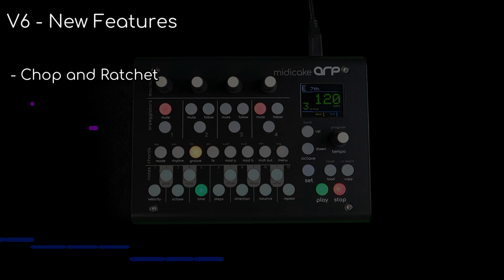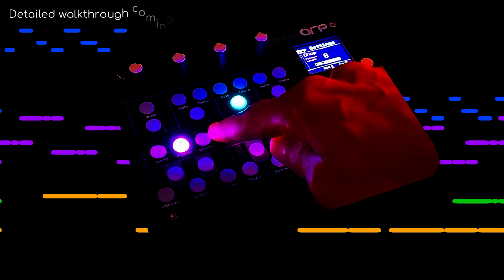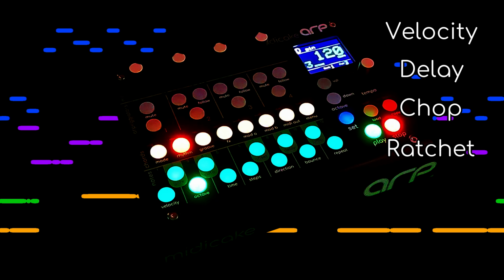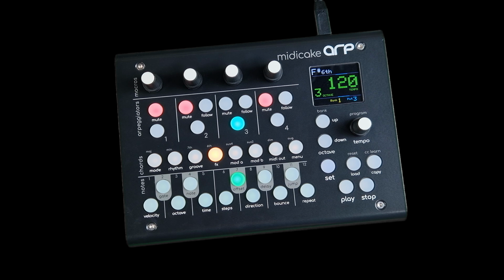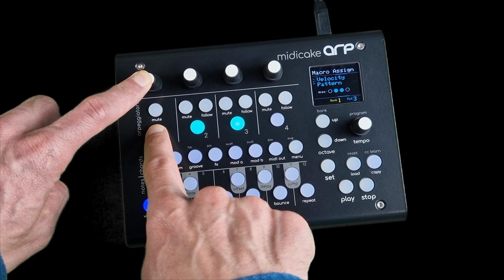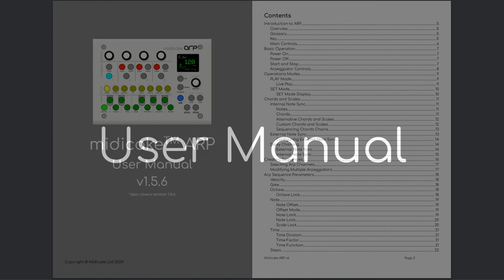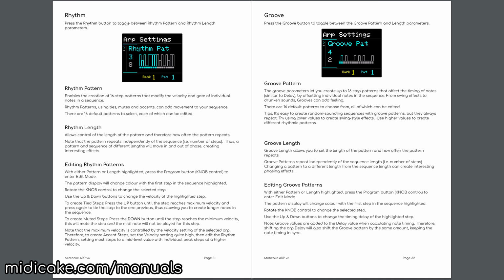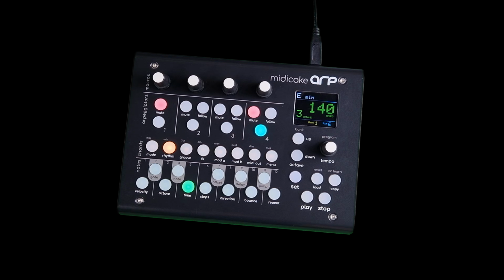The Best Generative Hardware Sequencer of 2024? Midicake ARP's Amazing New Update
Midicake ARP's Latest Update: A Game-Changer!

Discover the powerful new features in Midicake ARP's V6 update:

Awesome pattern sequencing engine
Exciting Binary Patterns feature
Chops and Ratchets for dynamic rhythms
Enhanced functionality: Patch Resets, Undo, Default Patterns
Improved workflow: Daisy Chaining, External Note & Macro enhancements
Expanded creativity: New Modulation and FX Targets

Plus, a completely reworked user manual to guide you through it all.

Experience the best version of Midicake ARP yet!

Chapters
00:00 Intro
00:54 New Features
01:21 Chop
02:46 Ratchet
03:34 5 Updates
03:52 Binary Patterns
04:40 Velocity Patterns
07:22 Delay Patterns
08:30 Chop and Ratchet Patterns
09:34 Patch Reset Options
11:15 Delay FX Target
11:44 Macro Display
12:08 Keyboard Note Display
12:30 Daisy Chain
12:56 User Manual
13:49 Summary and Outro